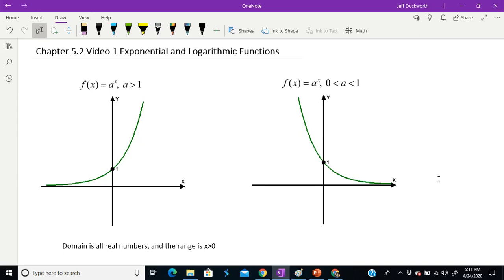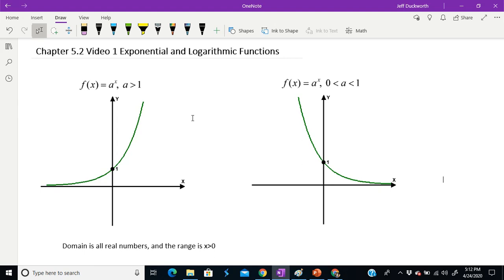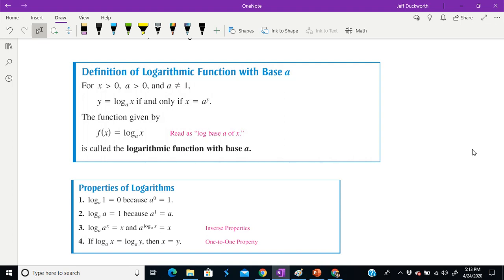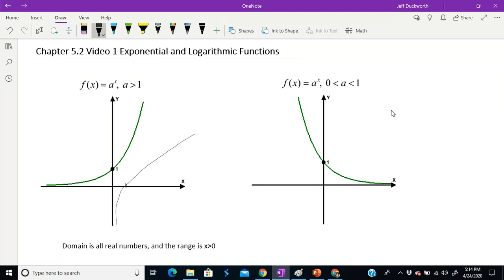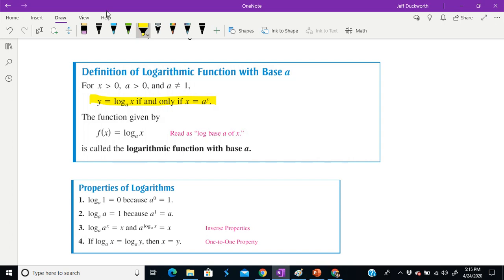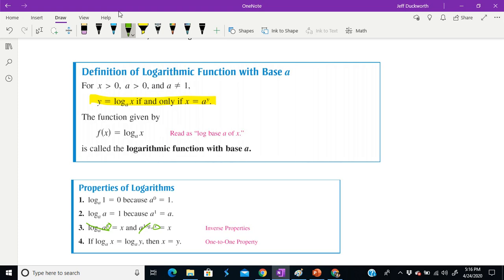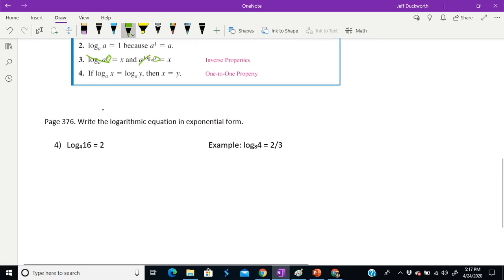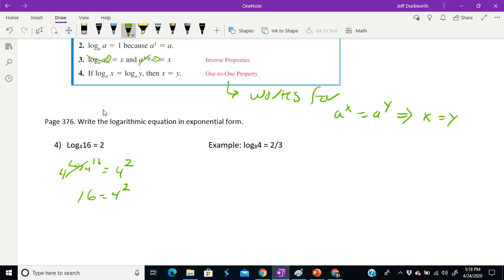Calculus 1 Chapter 1.5 Video 1